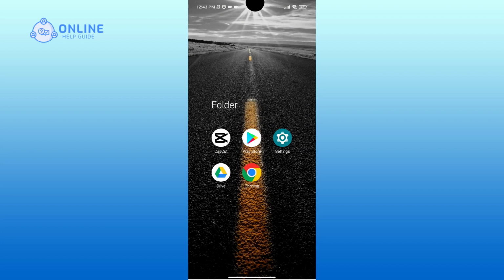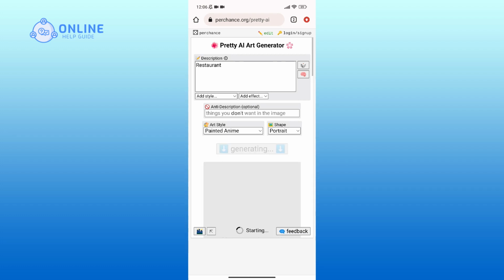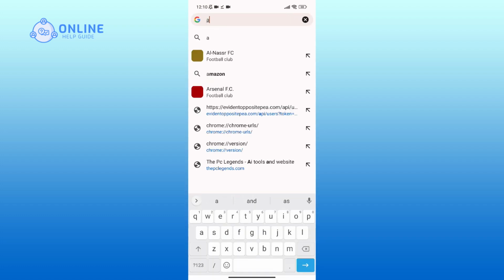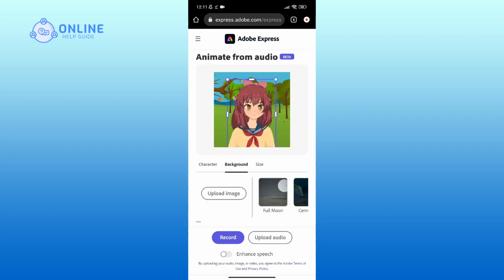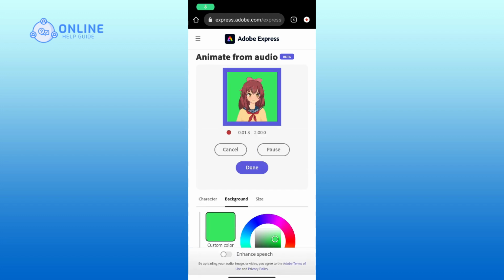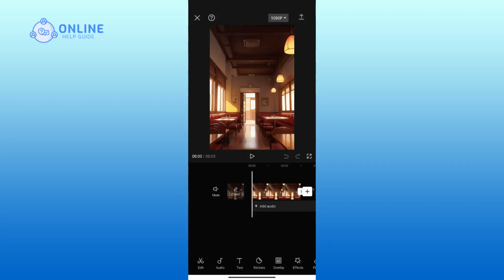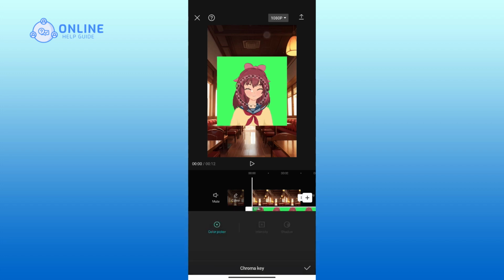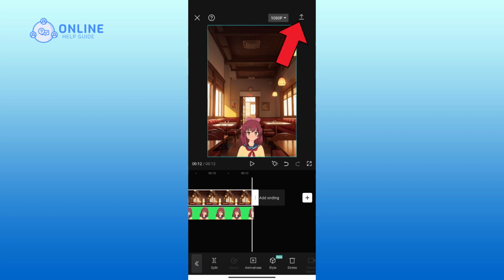How to Create 2D Animation Video For Free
Discover the exciting world of 2D animation with this comprehensive guide on creating stunning videos for free! Whether you're a beginner or seasoned enthusiast, unleash your creativity and bring your ideas to life without spending a dime. From choosing the right tools to mastering key techniques, this tutorial covers everything you need to know to start animating like a pro. Dive into the fascinating realm of animation and watch your imagination come alive on screen!